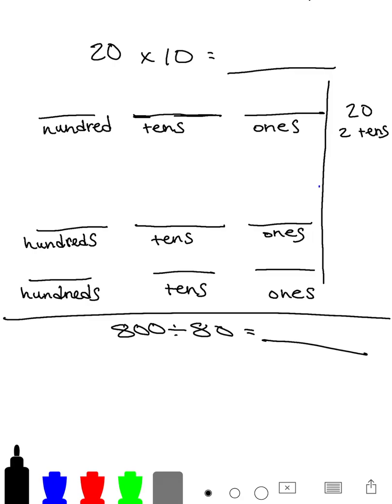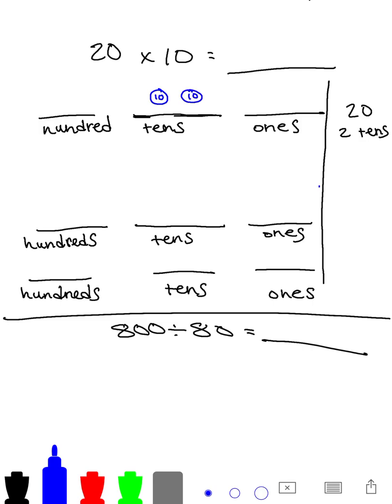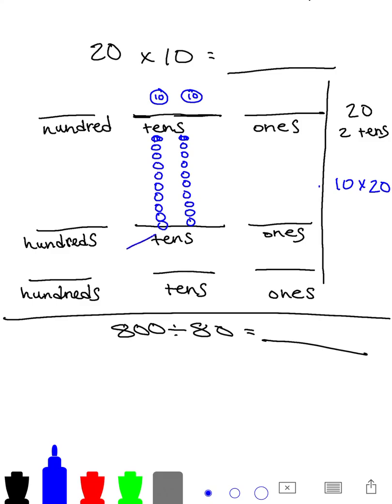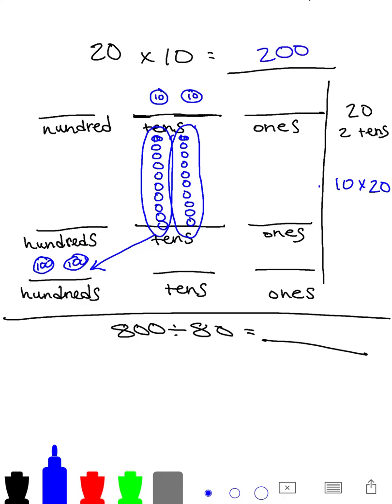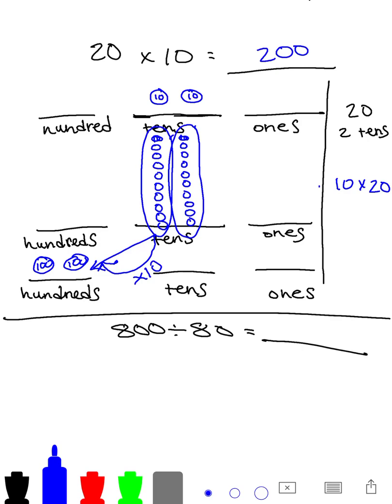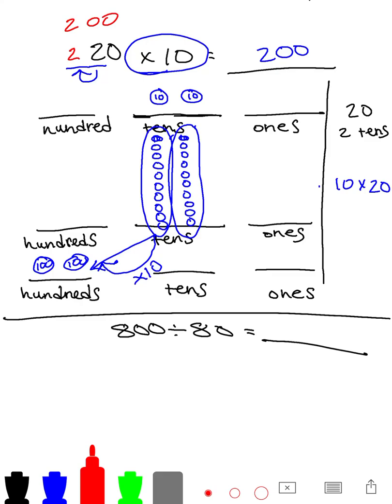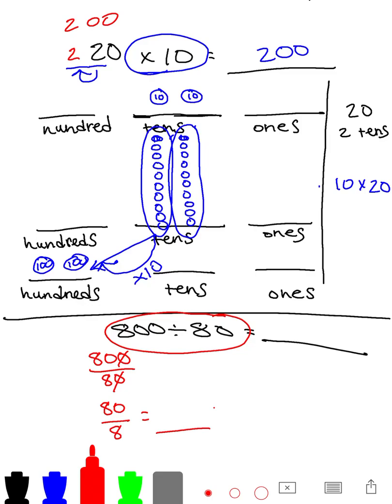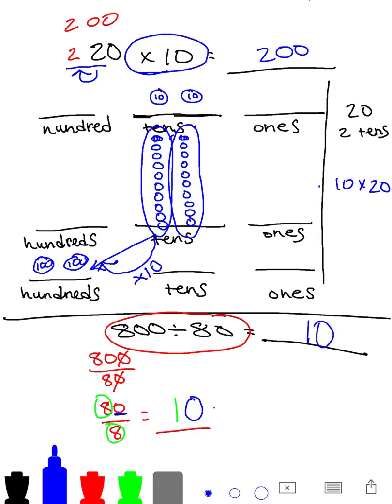PV10 - Example PP4